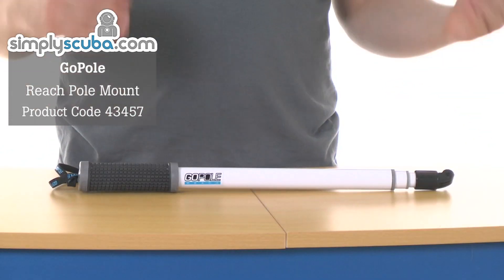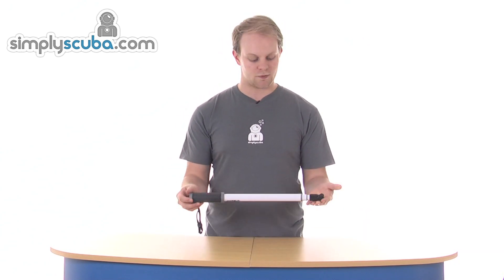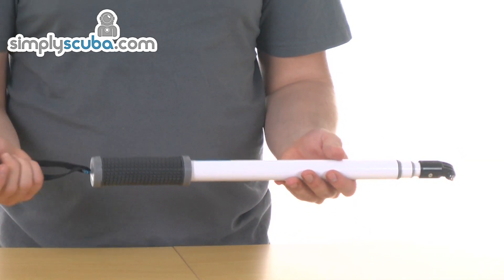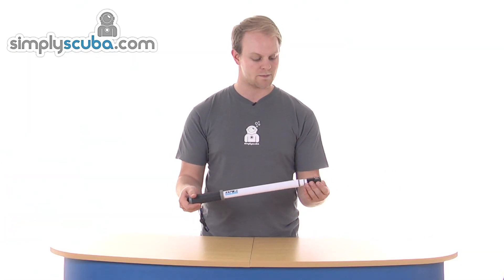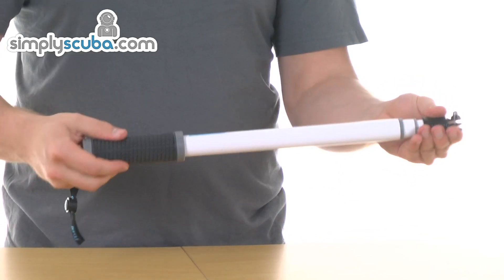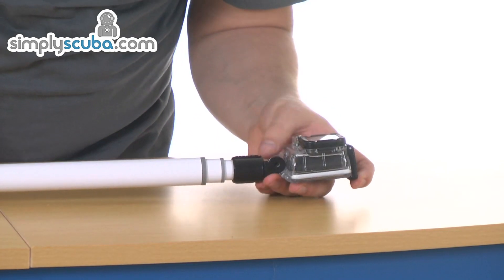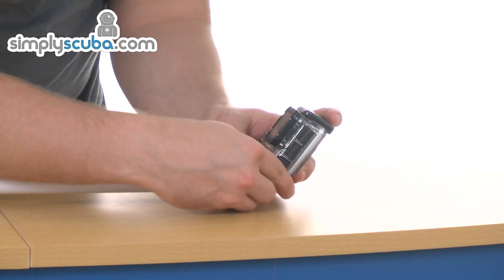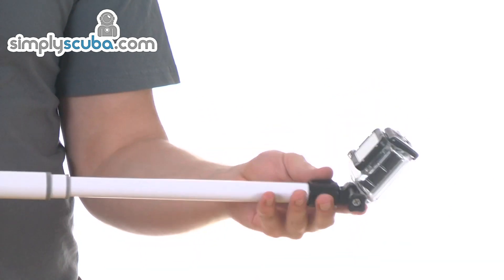GoPole Reach Pole Mount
The GoPole Reach is a telescopic pole that extends from 17 to 40" to capture unique point of view angles or get up closer to the action or subject. At only 17" when collasped the Reach can easily fit into a back to travelling. The pole uses a twist lock mechanism to extend and lock to any length up to 40".